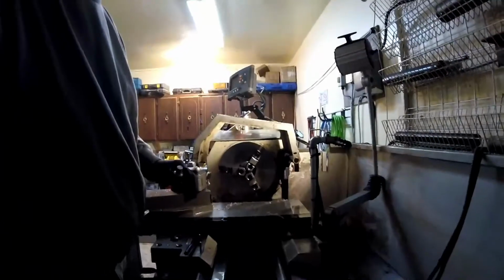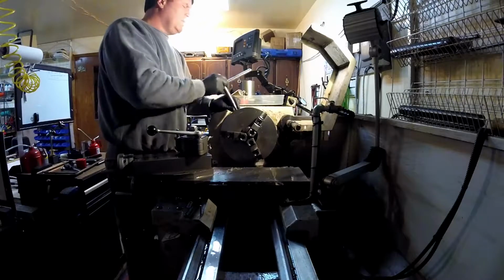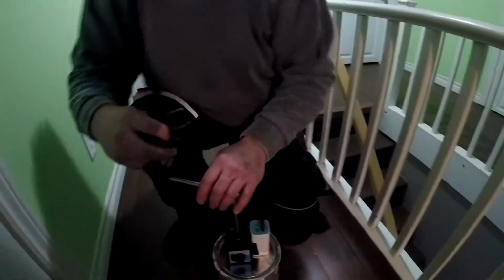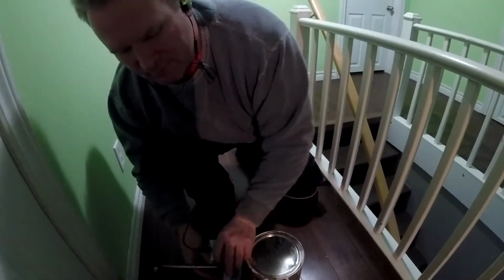Movable arm for the magnetic GoPro mount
If your interested in helping a blind man reach his goals and dreams